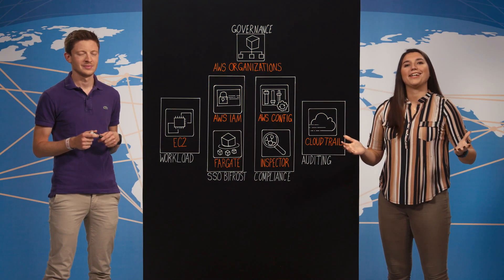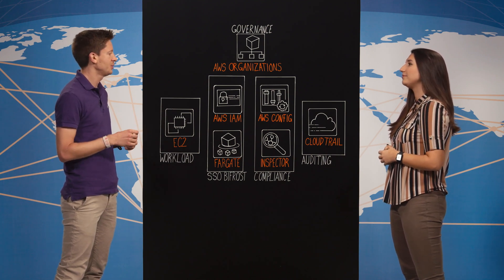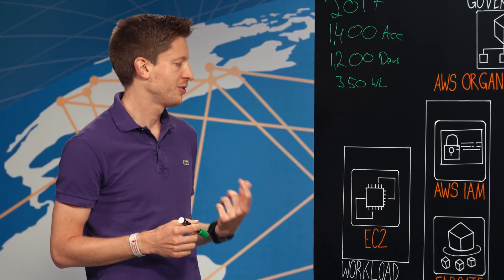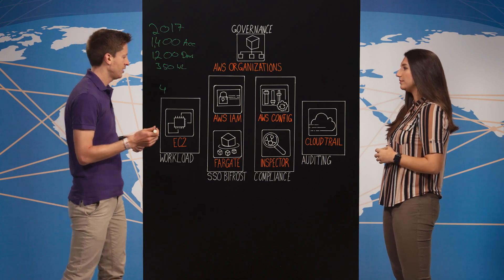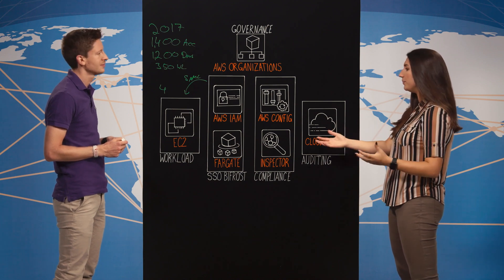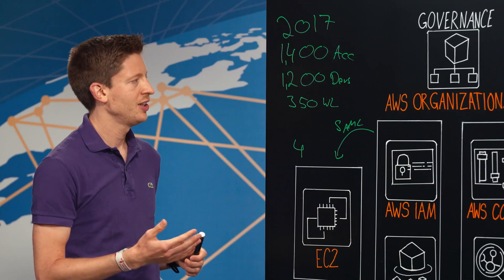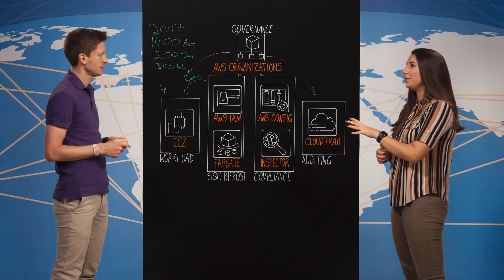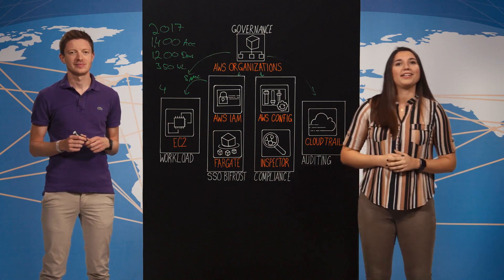Volkswagen Financial Services: Scaling Their Managed Platform Services by 600%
How does Volkswagen Financial Services make use of AWS Landing Zone and AWS Organizations to standardize their Managed Platform Service (MPS) centrally with over 1400+ AWS Accounts? The MPS platform team provides VWFS and their subsidiaries a basic architecture, identity and access management, governance, data security, networking, and audit controls that conform to their internal security guidelines. MPS enables VWFS and their subsidiaries to drastically reduce the time to achieve compliance such as BaFin, PCI DSS and CSA CCM for their applications hosted on AWS by using AWS services such as; Amazon GuardDuty, Amazon Inspector, and AWS Key Management System services.